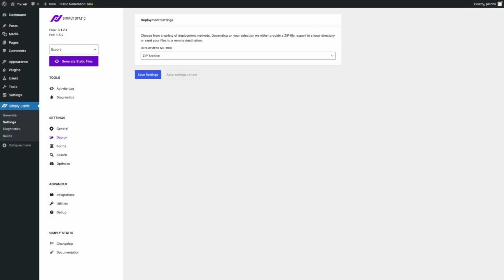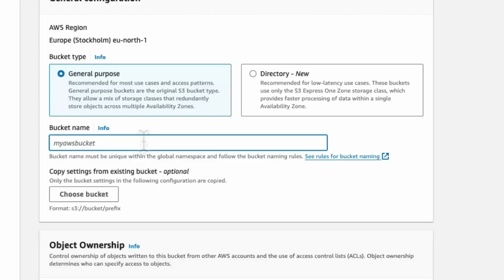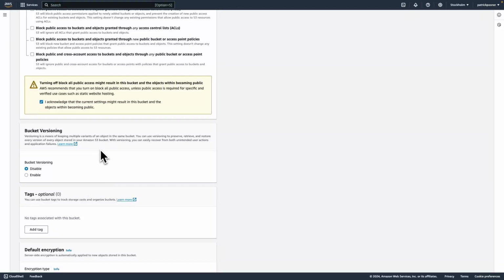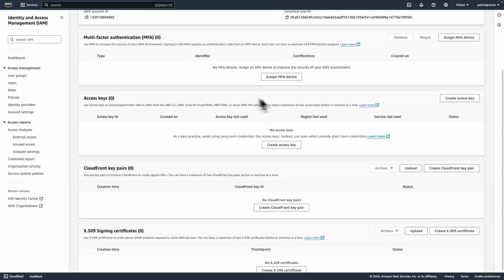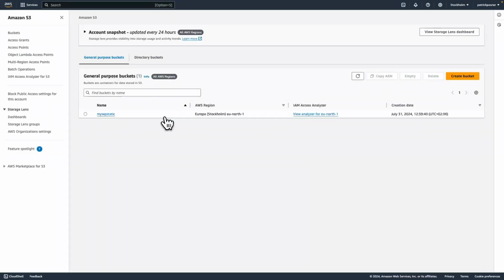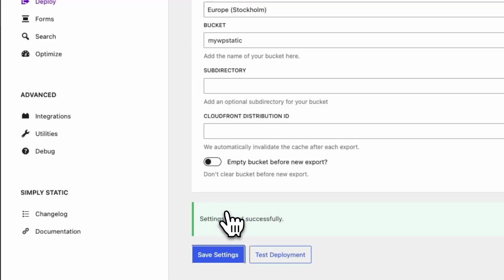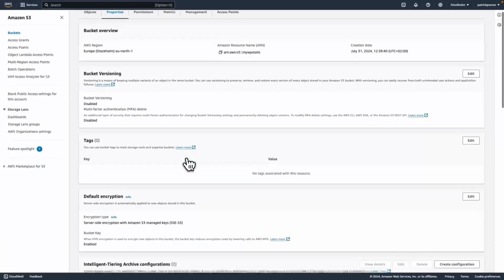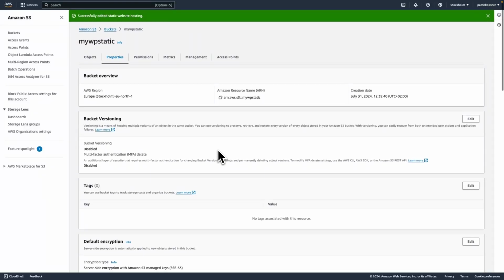How to deploy to AWS S3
Learn to deploy your static website to Amazon AWS S3 with Simply Static.